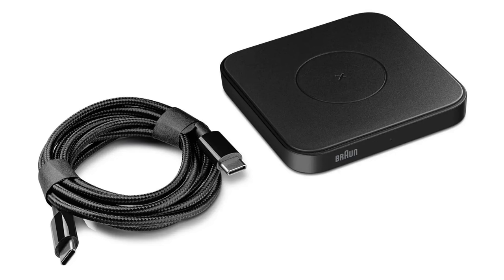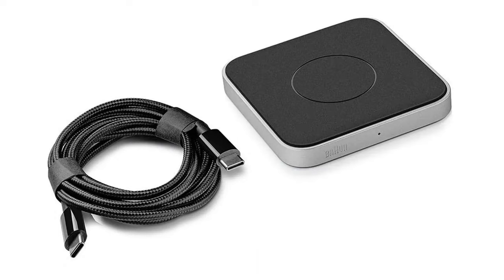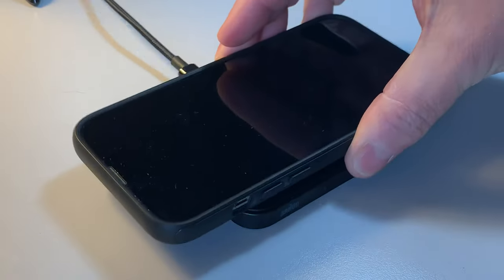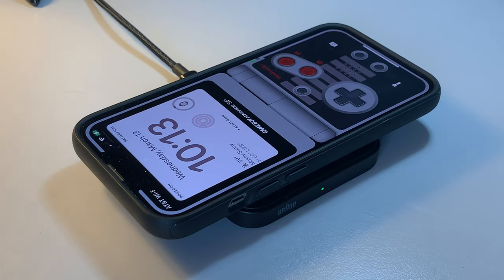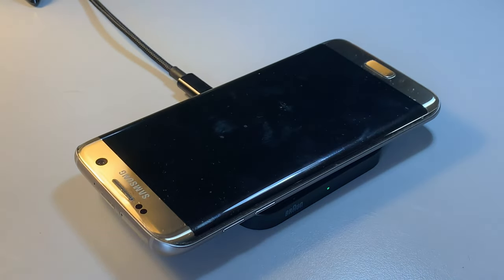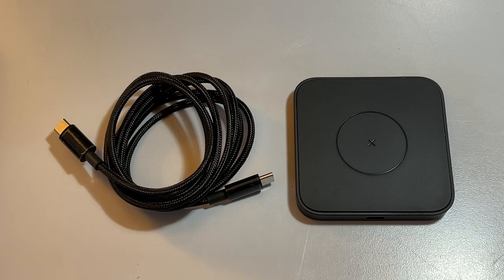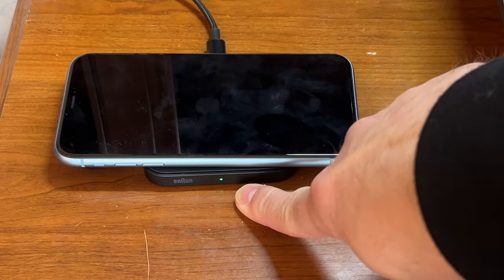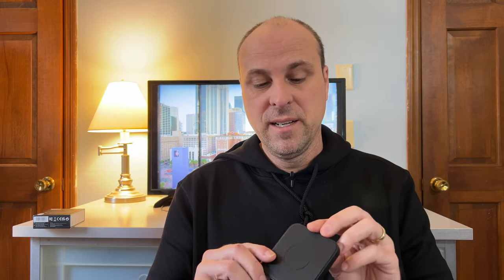The FASTEST Way to Refuel Your Phone Without the Clutter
The simple and stylish Braun wireless magnetic charger is a great addition to any home or office.

Features:

⚡ MagSafe compatible
⚡ Fast wireless charging
⚡ Up to 15W power delivery (7.5W with MagSafe)
⚡ Compatible with iPhone 14/13/12/11 series
⚡ Green LED showing charging status
⚡ USB-C power inlet
⚡ Includes only 1.5m braided USB-C to USB-C cable. Plug not included.
⚡ Product size 78 x 78 x 11mm

0:00 Intro
0:16 Product Description
1:05 Why I Bought It
1:15 What I Like About It
2:07 Final Thoughts